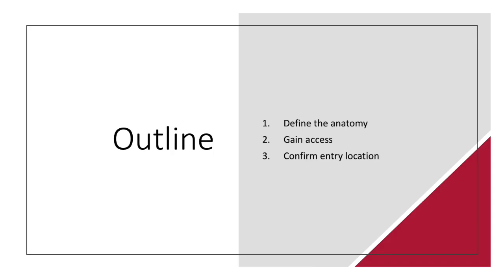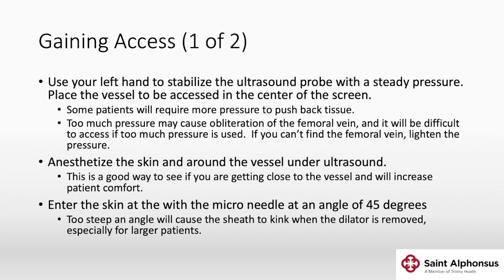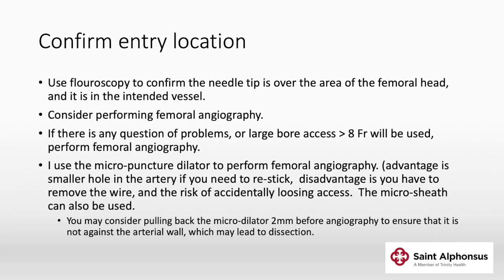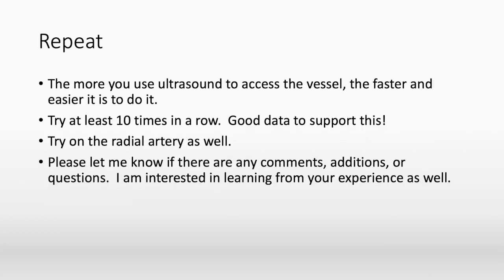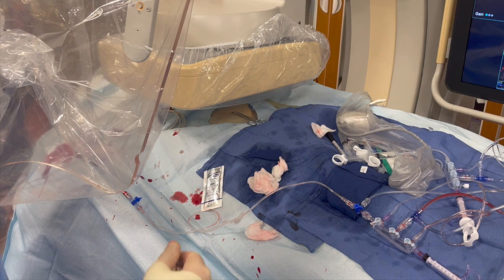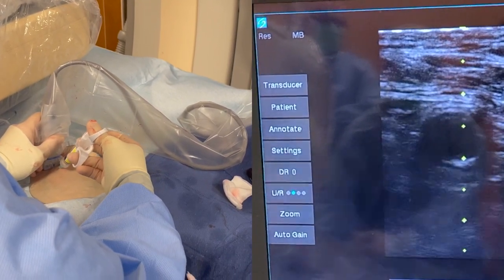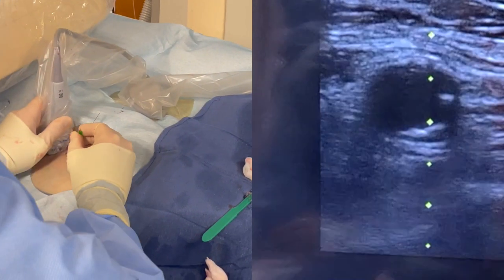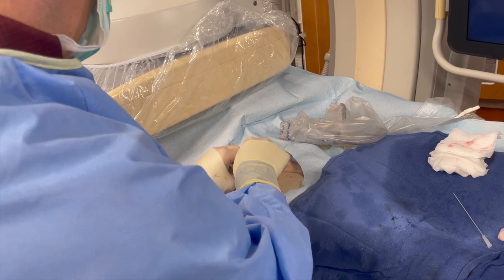Ultrasound Guided Vascular Access HD 720p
This video outlines the procedural steps to obtain radial artery and femoral vascular access with ultrasound.